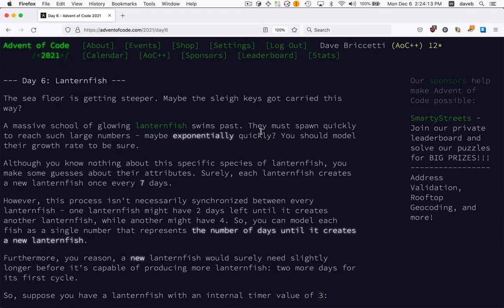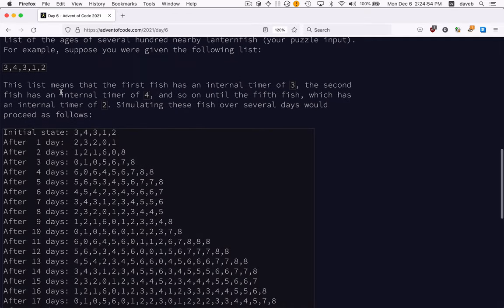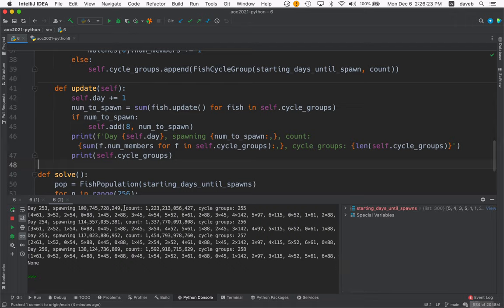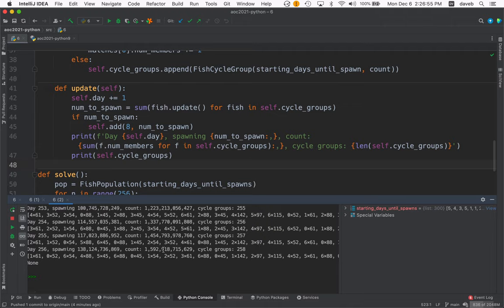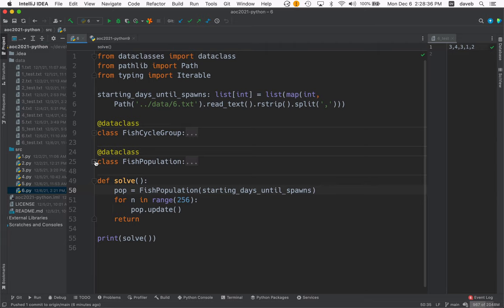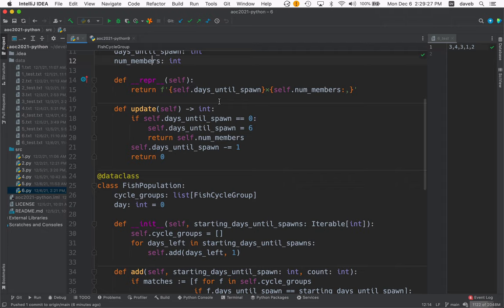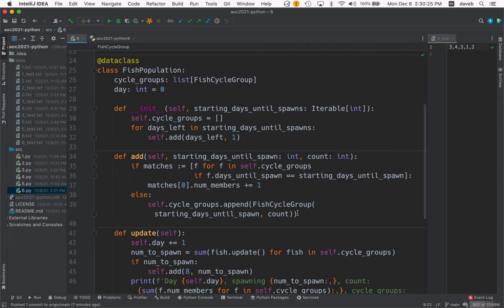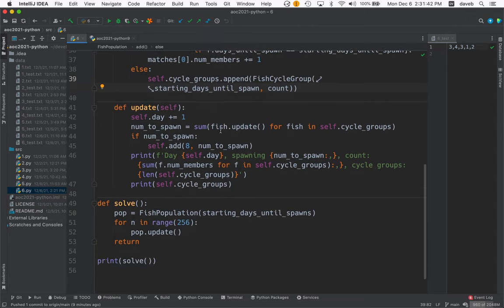Advent of Code 2021 Day 6, Python Solution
Uses @dataclass, a FishCycleGroup, and a FishPopulation class.